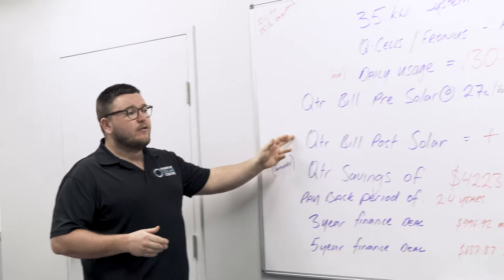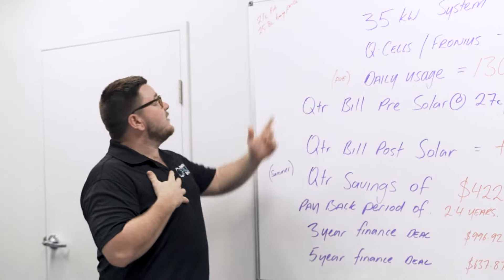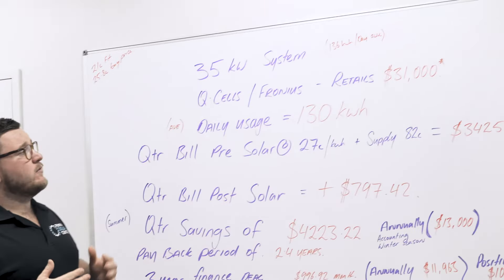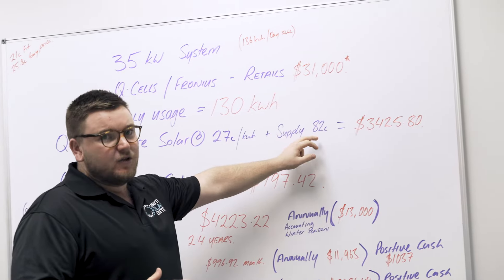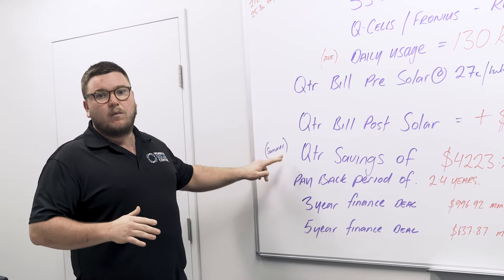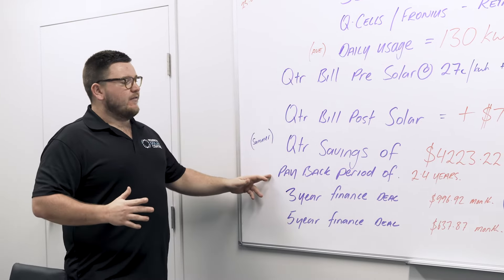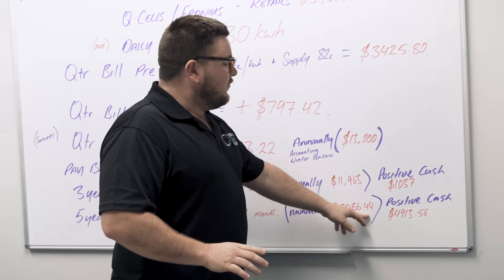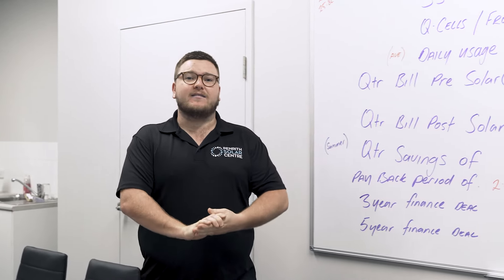How to maximise your business cashflow with Solar.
COVID-19 is forcing businesses to review expenses and make budget cuts in order to stay afloat. So, what if we told you there's a way to save money without making the cuts? 🔎

Jake breaks down the numbers for our headquarters and demonstartes how a commercial solar system can not only save you money, but generate a credit on your electricity bill! 💰

Share your ideas on optmising your budget in the comments below. We would love to see your creative ideas!